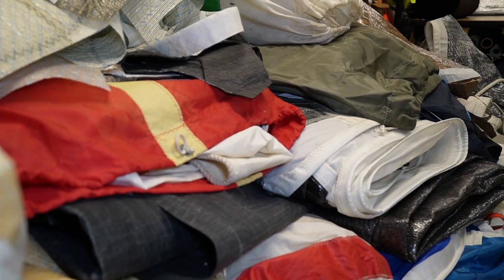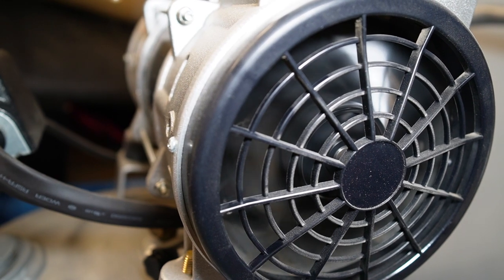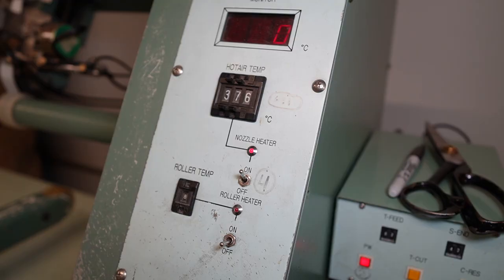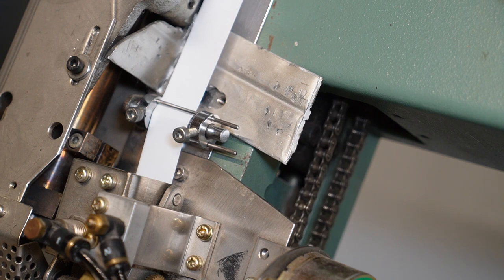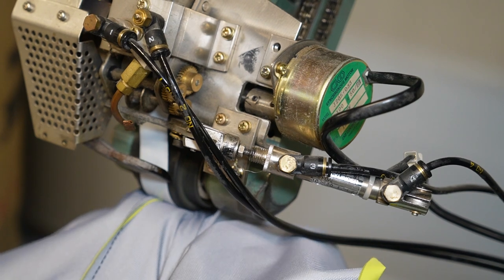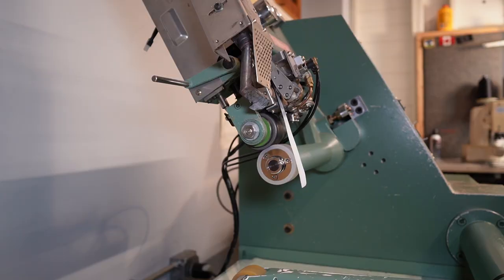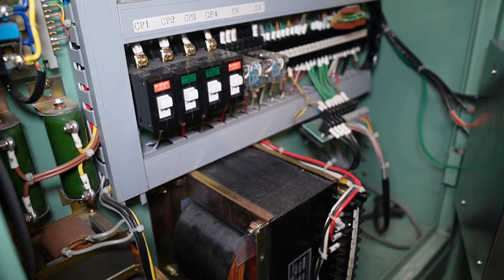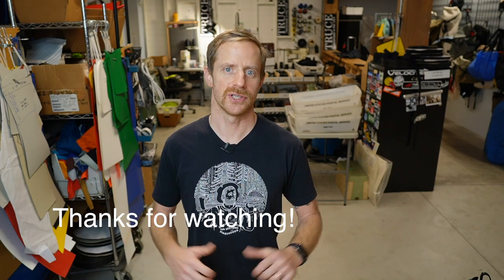Machine Spotlight: Hot Air Seam Sealer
In this quick video, I look at the Queenlight hot air seam sealing machine and go through the basics of how it works. It's probably the coolest looking machine I've got in the shop, and it makes stuff waterproof.
There are other ways to make things waterproof after sewing them together, but since I get scrap drysuit factory material for the liners, this is the best option.